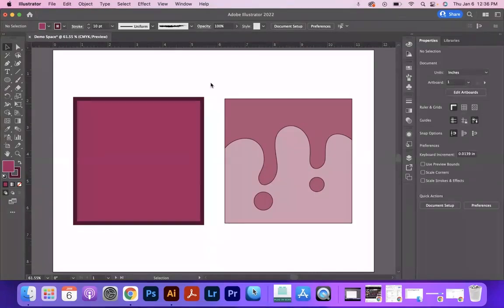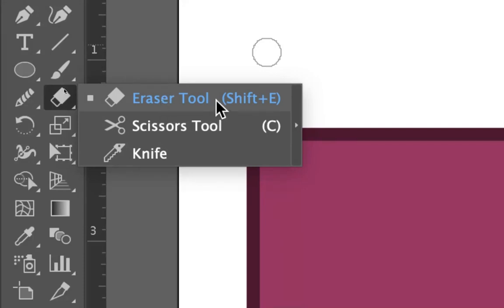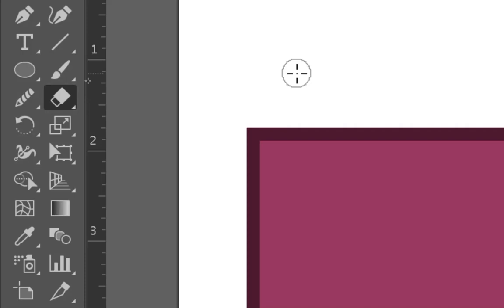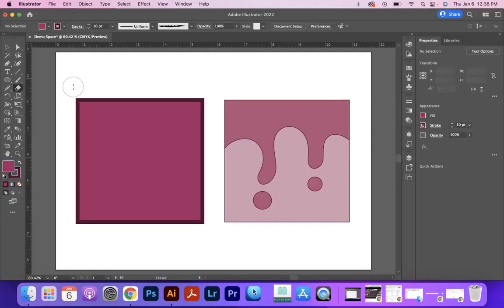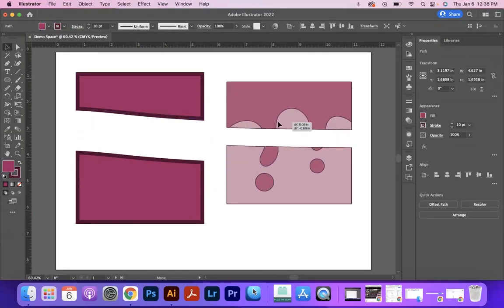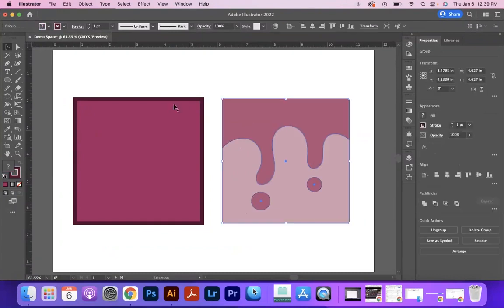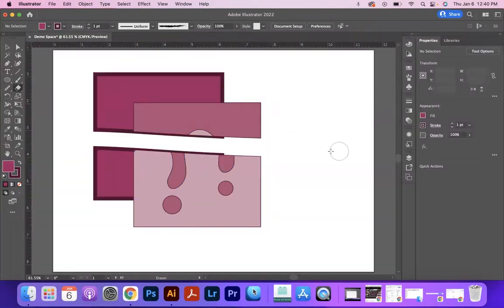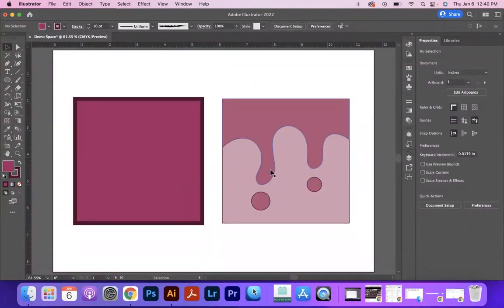Eraser Tool | Illustrator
Illustrator tutorial on how to use the Eraser Tool.